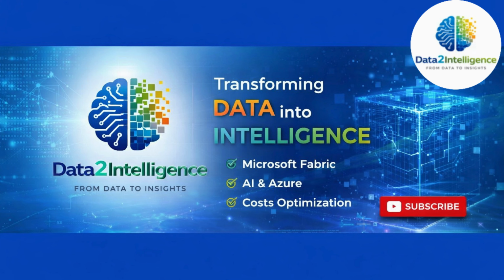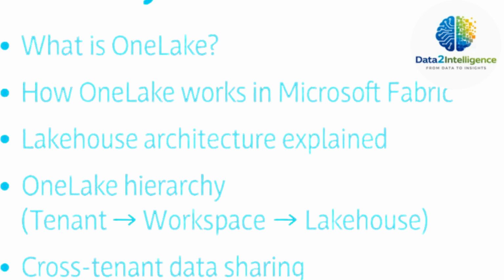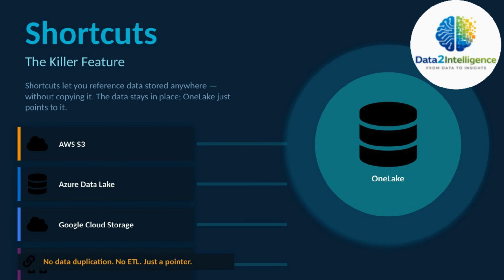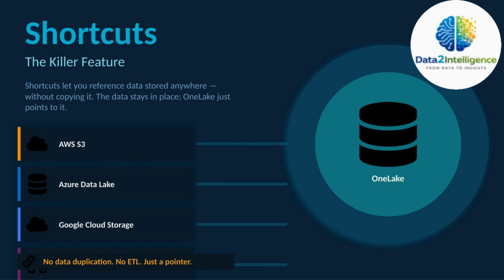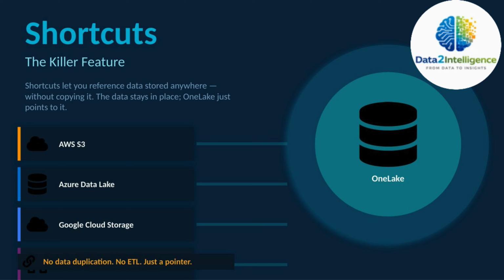What is OneLake in Microsoft Fabric?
What is OneLake in Microsoft Fabric? In this video, we break down OneLake and the Lakehouse architecture in the simplest way possible.
OneLake is the foundation of Microsoft Fabric, acting as a unified data lake for your entire organization. It eliminates data silos, simplifies data management, and enables seamless sharing across teams and even external organizations.
🔹 What you’ll learn:
What is OneLake?
How OneLake works in Microsoft Fabric
Lakehouse architecture explained
OneLake hierarchy (Tenant → Workspace → Lakehouse)
Cross-tenant data sharing
Why OneLake is the future of data platforms?

OneLake is the foundation of Microsoft Fabric and acts as a single unified data lake for your entire organization.
Think of OneLake as OneDrive for your data.
It is built into Microsoft Fabric by default, so there is no need to set up or manage complex infrastructure.
OneLake is built on Azure Data Lake Storage Gen2, but it hides all the complexity like resource groups, regions, and access management.
This makes it easy for both developers and business users to work with data.
One of the biggest advantages of OneLake is that it eliminates data silos.
All your data is stored in one place, making it easy to discover, share, and govern.
Now let’s understand the hierarchy.
At the top, you have your tenant.
Inside the tenant, you create multiple workspaces, just like folders.
Within each workspace, you can create lakehouses.
A lakehouse is a combination of a data lake and a data warehouse, where you can store files, tables, and structured data.
This structure makes it easy to organize and manage data across your entire organization.
Another powerful feature is cross-tenant data sharing.
You can securely share data with external organizations without copying it.
The data stays in place, and all governance policies remain enforced.
In summary, OneLake simplifies data management, removes silos, and provides a unified foundation for all Microsoft Fabric workloads.
If you want to learn Microsoft Fabric fast, start with OneLake."